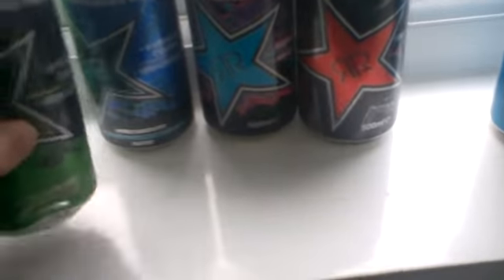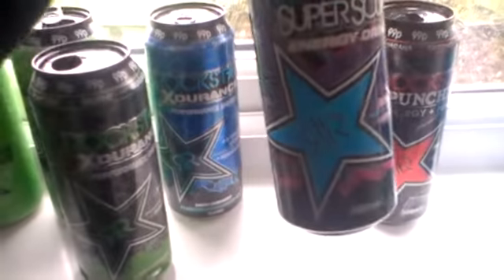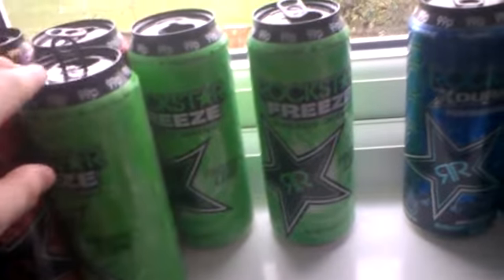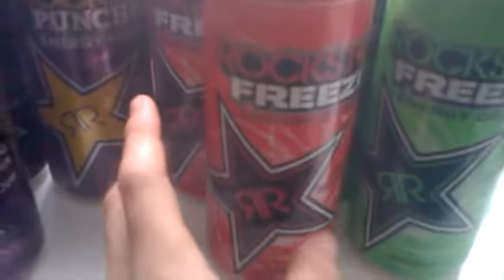Energy Drink Can Collection: Week 3